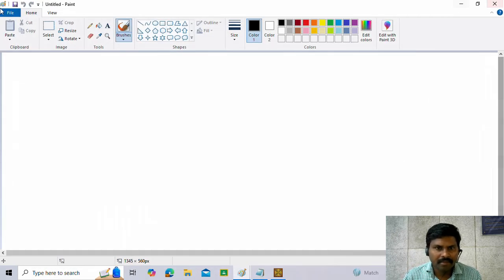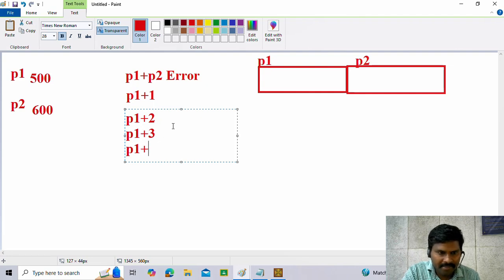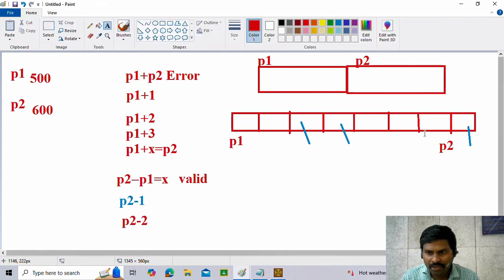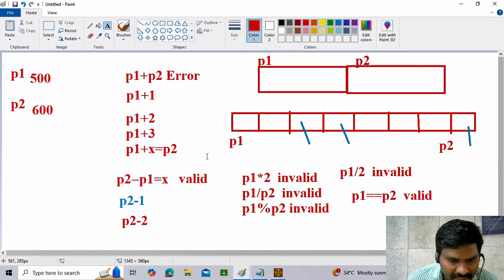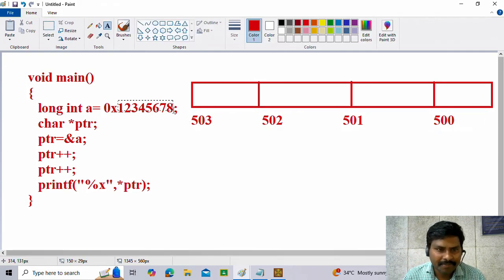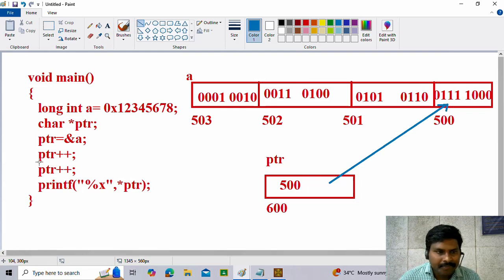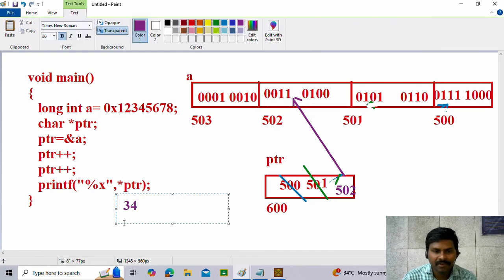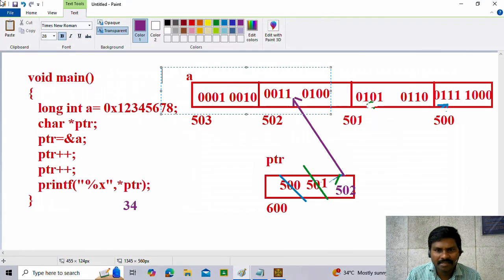operations on pointers in C language